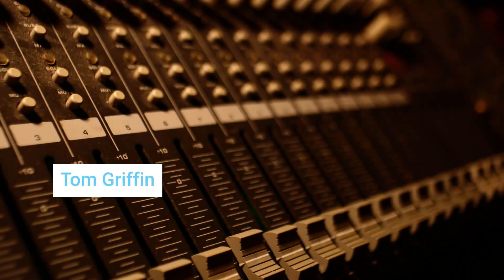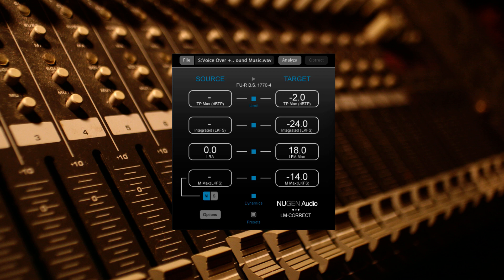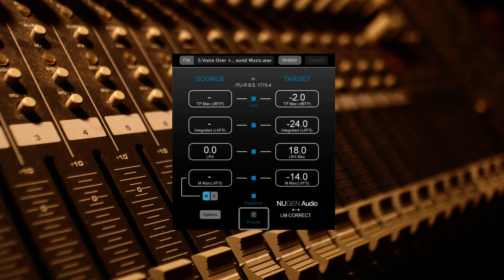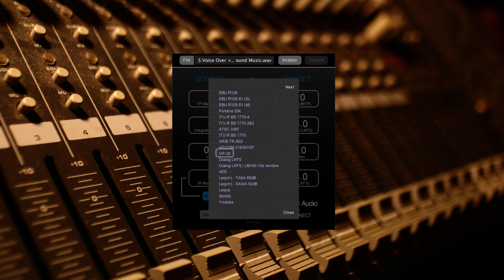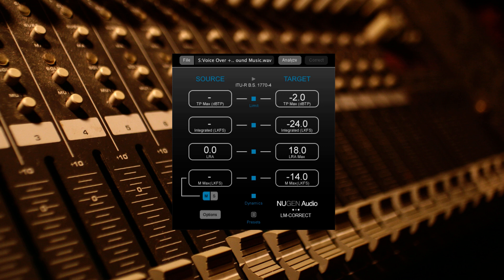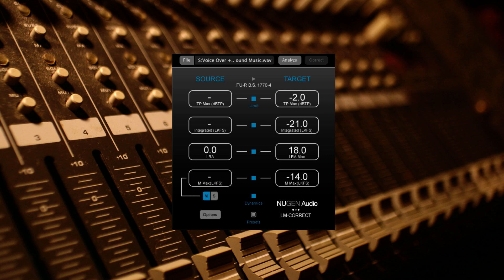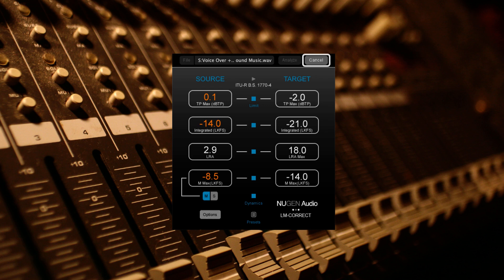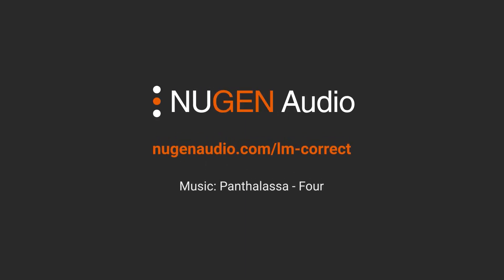How to set up LM-Correct for your loudness specs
LM-Correct is a unique quick-fix loudness compliance tool. We recommend checking out 'An Introduction to Loudness Toolkit' before this video

for more information.

As an effort to make our content more accessible, English caption is included in this video and YouTube’s auto generated translation is available in multiple languages. You can access this by turning on the subtitles, clicking ‘Settings’ and going ‘Subtitles/CC’ then ‘Auto-translate’ and your preferred language.